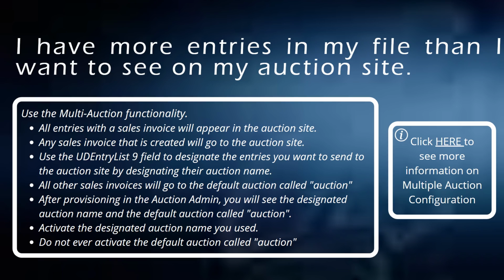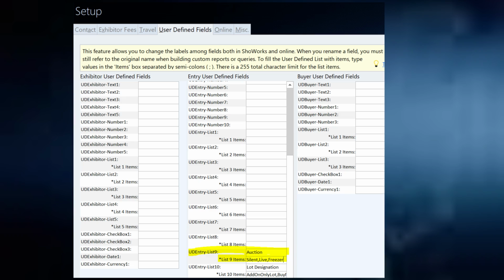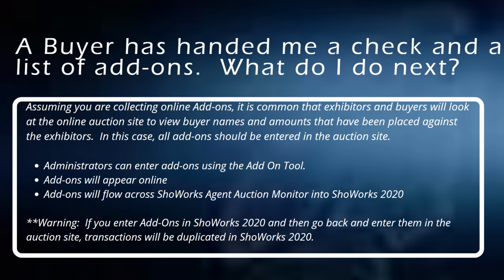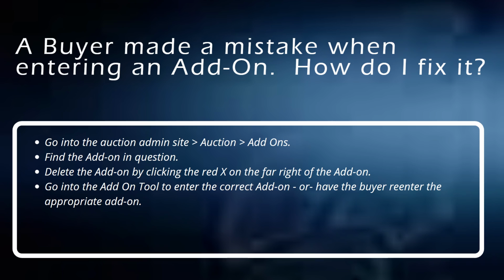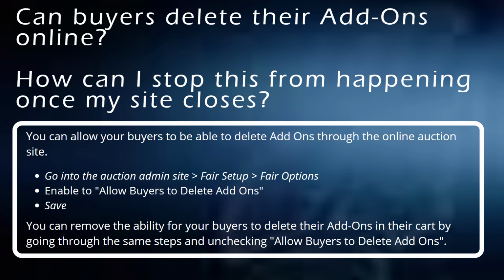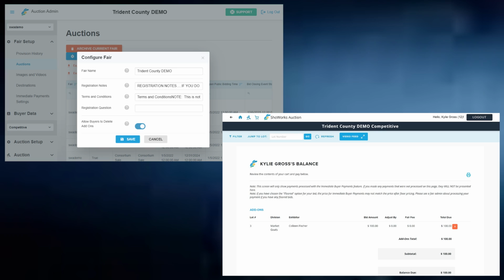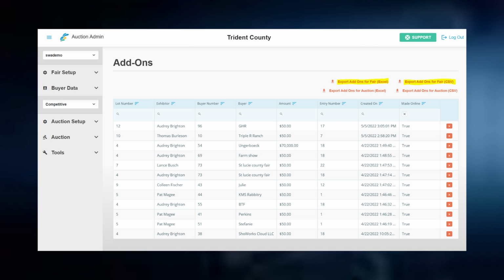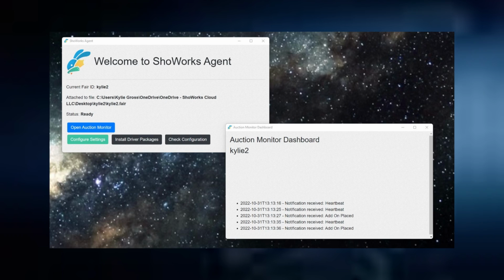Add On Supplemental Webinar - 2022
This is a quick video about some frequent questions we receive about Add Ons Only setup.